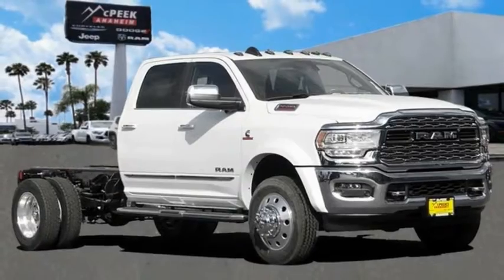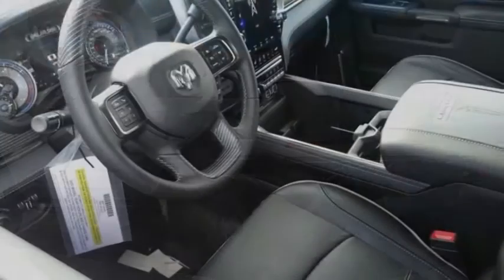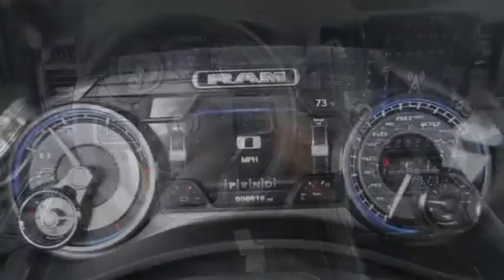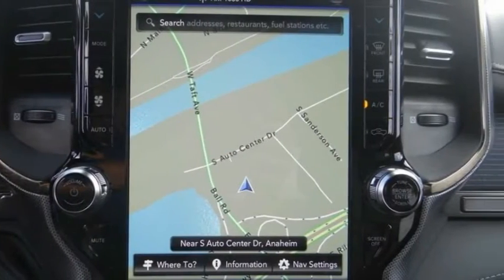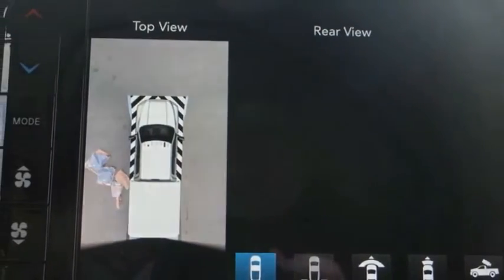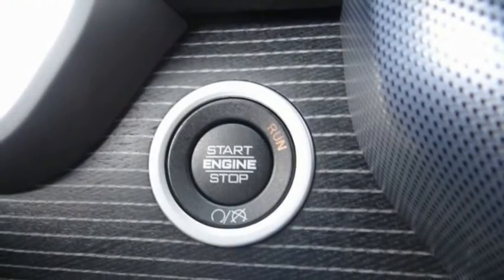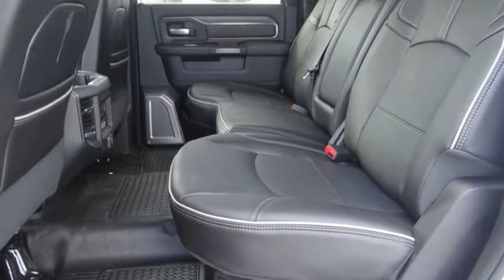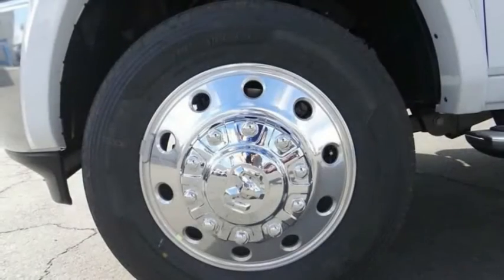2020 Ram 5500 Chassis Cab ORANGE COUNTY,VILLA PARK,GARDEN GROVE,ORANGE,FULLERTON L951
2020 Ram 5500 Chassis Cab Tradesman 4x4 Crew Cab 60 CA 173.4 WB

1221 S. Auto Center Dr.

MCPEEK'S CDJR OF ANAHEIM PROUDLY SERVING ORANGE COUNTY, VILLA PARK, GARDEN GROVE, ORANGE, FULLERTON, AND SURROUNDING SOUTHERN CALIFORNIA LOCATIONS. THIS WHITE 2020 Ram 5500 CHASSIS CAB IS EQUIPPED WITH A Cummins 6.7L I6 Turbodiesel, AUTOMATIC TRANSMISSION, AND RECEIVES AN ESTIMATED . OR VISIT US AT 1221 S. AUTO CENTER DR. ANAHEIM, CA 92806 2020 Ram 5500 CHASSIS CAB Tradesman 4x4 Crew Cab 60 CA 173.4 WB Bright White Clearcoat 2020 Ram 5500HD Tradesman 4WD Aisin 6-Speed Automatic Cummins 6.7L I6 Turbodiesel INTERIOR & EXTERIOR PROFESSIONALLY DETAILED FOR DELIVERY. Recent Arrival! Stock #: L951 | VIN: 3C7WRNEL9LG240439 | 2020 Ram 5500 Chassis Cab Tradesman 4x4 Crew Cab 60 CA 173.4 WB McPeek's CDJR of Anaheim